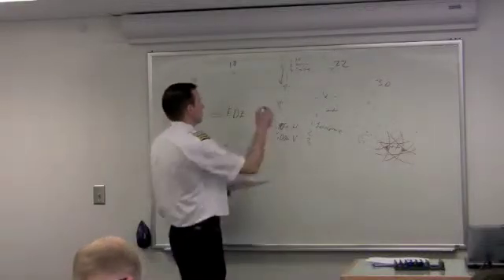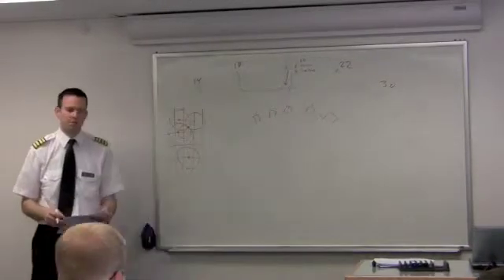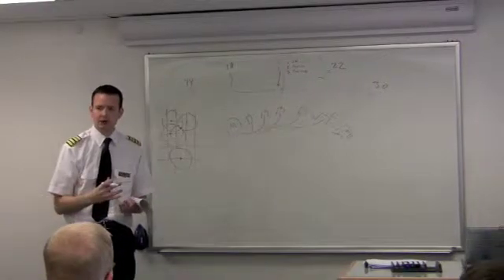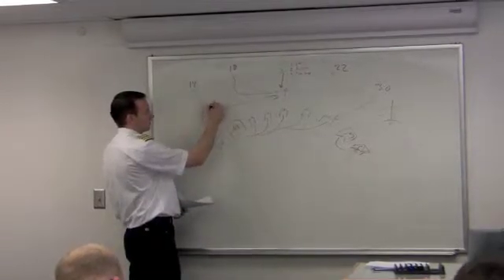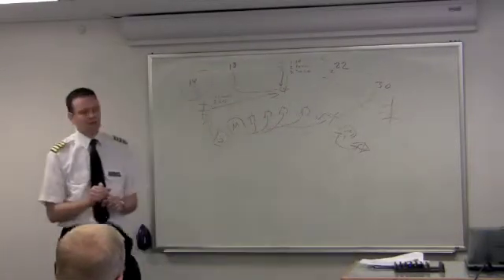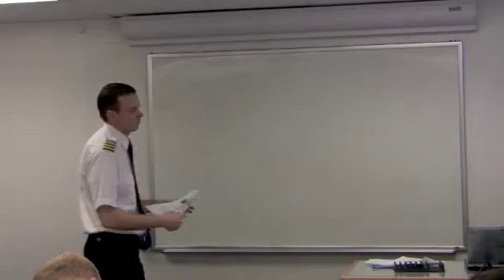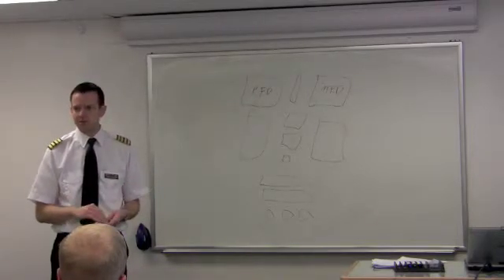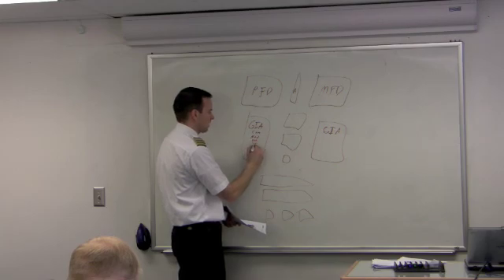3.16 GPS/G1000 4 of 6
gps 4 of 5